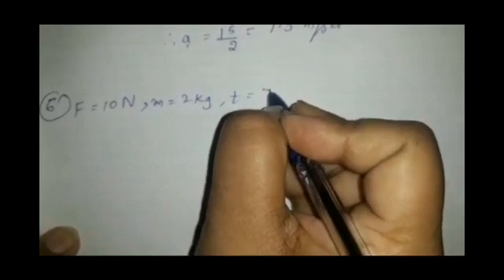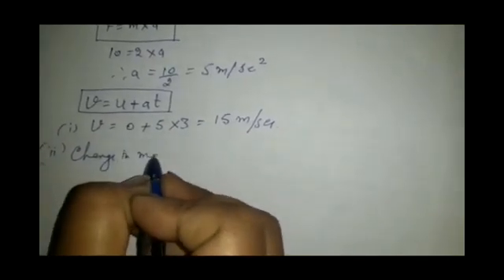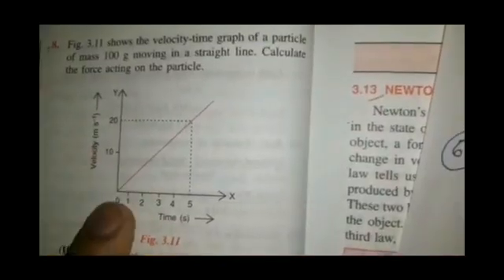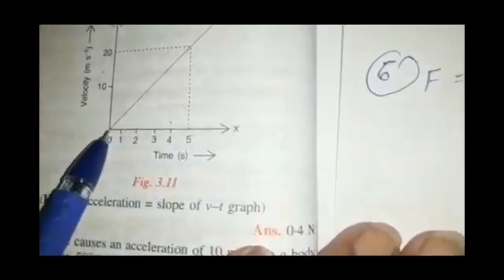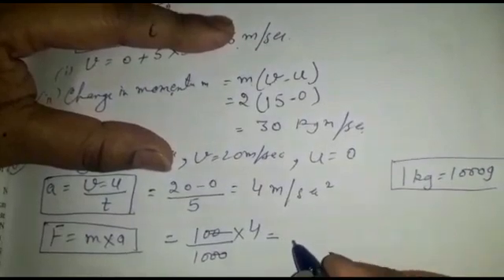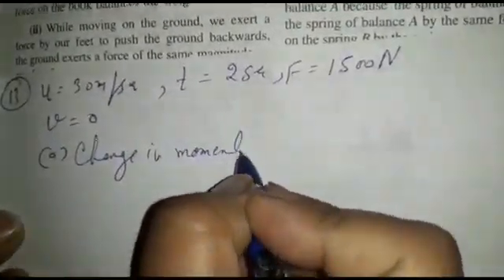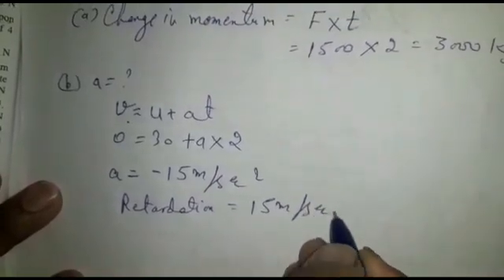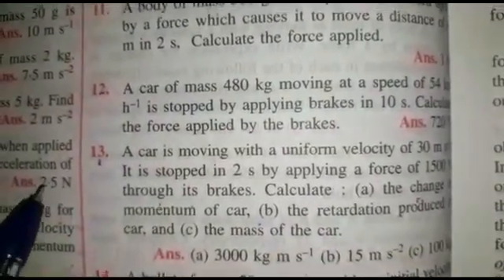Class 9 Physics Ch 3 Part 4 Ruchira mam